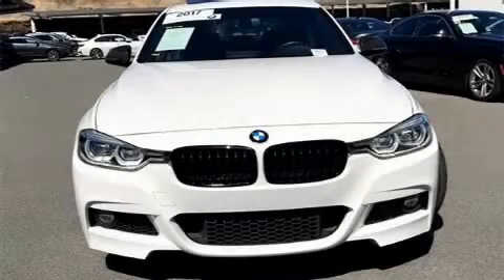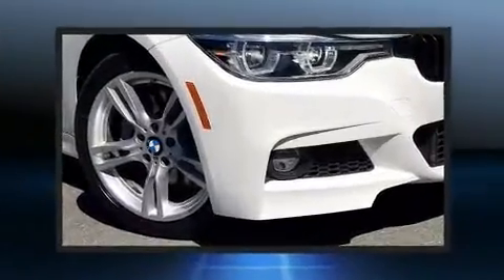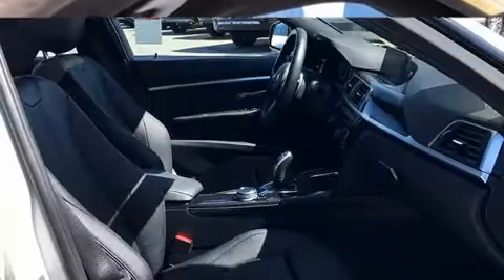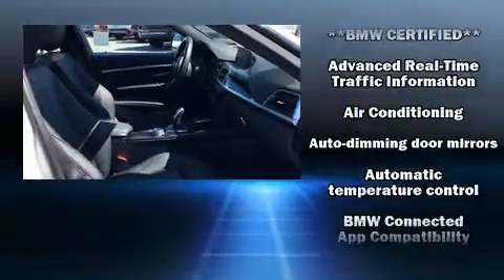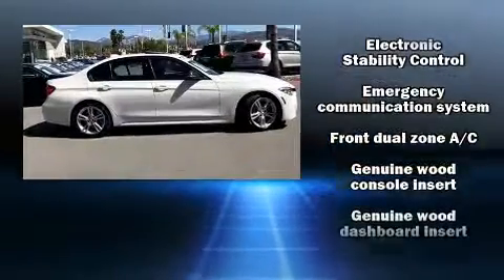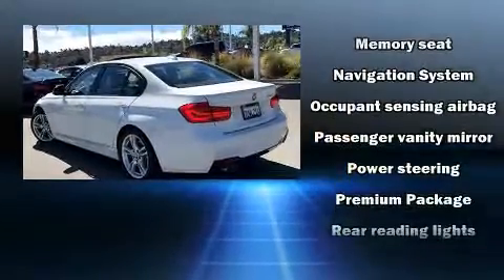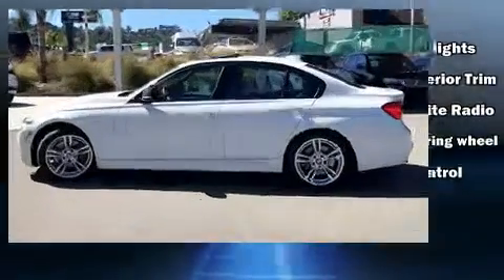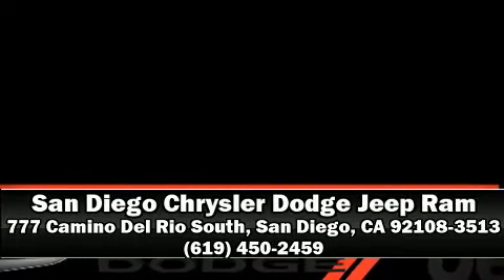2017 BMW 330i in San Diego, CA 92108-3513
777 Camino Del Rio South

You can expect a lot from the 2017 BMW 330i. This 4 door, 5 passenger sedan still has fewer than 40,000 miles! It features an automatic transmission, rear-wheel drive, and a 2 liter 4 cylinder engine. The engine breathes better thanks to a turbocharger, improving both performance and economy. BMW prioritized fit and finish as evidenced by: 1-touch window functionality, a power seat, a trip computer, automatic dimming door mirrors, front bucket seats, front fog lights, and seat memory. BMW ensures the safety and security of its passengers with equipment such as: head curtain airbags, front side impact airbags, traction control, brake assist, anti-whiplash front head restraints, a security system, an emergency communication system, and 4 wheel disc brakes with ABS. Electronic stability control ensures solid grip atop the road surface, no matter how challenging the driving conditions. It also arrives with a Carfax history report, providing you peace of mind with detailed information. We pride ourselves on providing excellent customer service. Please don't hesitate to give us a call.